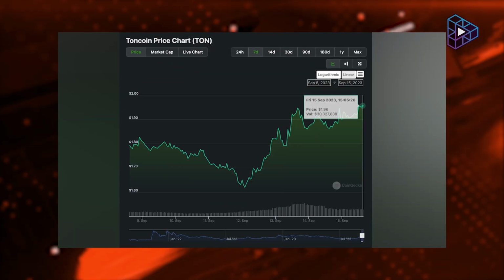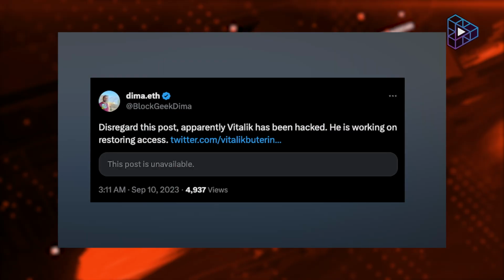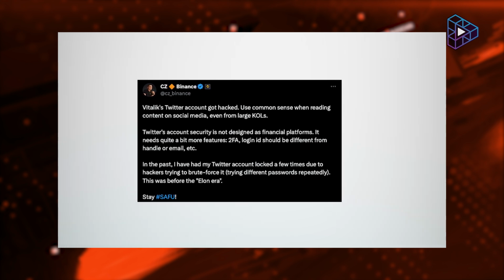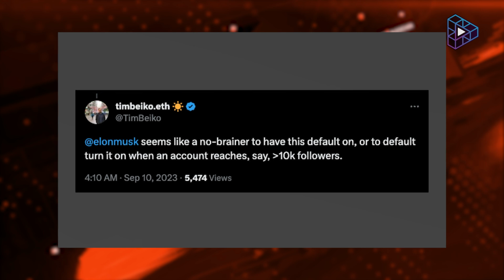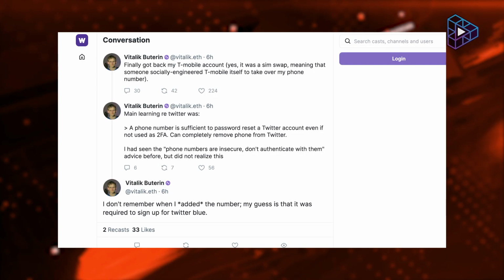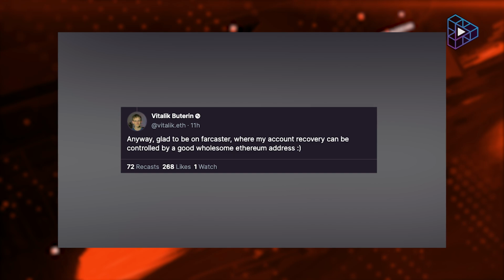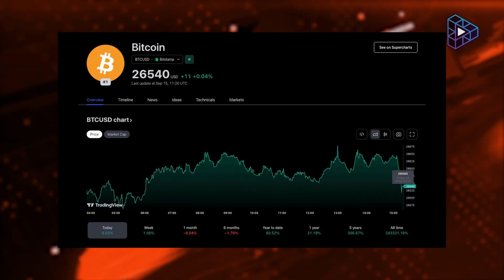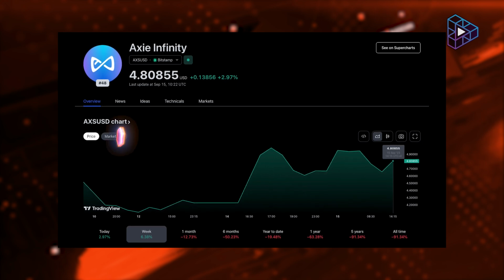CryptoTV: Telegram launches crypto wallet and Vitalik is victim of SIM swapping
On this episode of CryptoTV, we get into…

Telegram’s new crypto wallet called Ton Space and how it’s a big move for the chat app’s 800 million monthly users.
How and why the co-founder of ethereum, Vitalik Buterin , was hacked on X (formerly Twitter) due to a SIM swap attack.
How you can make your X account more secure!
A conversation with Moutaz Saad, a financial advisor at VT Markets brokerage firm, about the comparisons between the forex and crypto markets.

Don't miss out on all the crypto action! Tune in now for a deeper dive into the world of cryptocurrencies and blockchain technology.